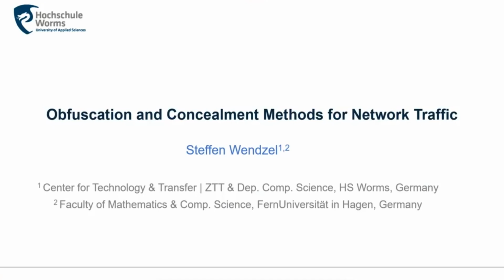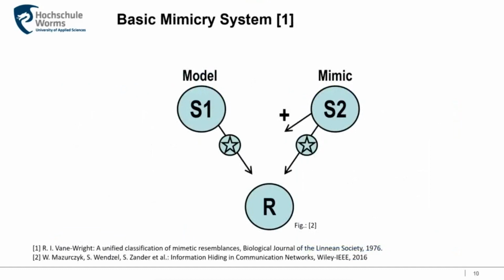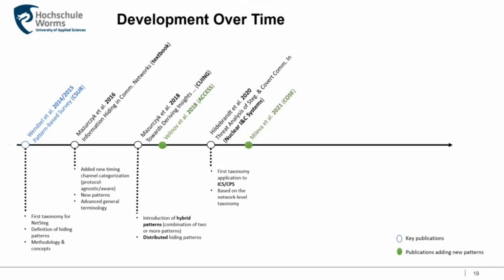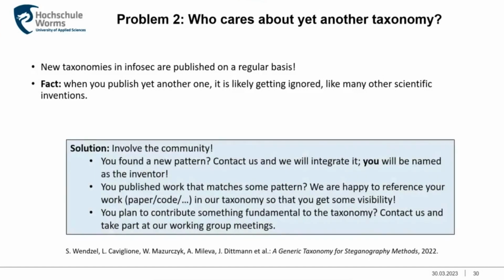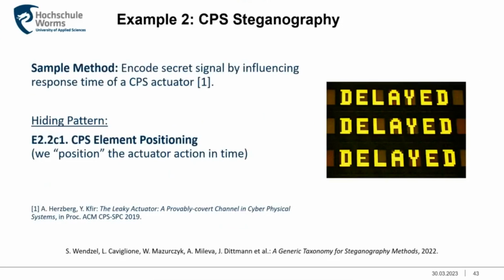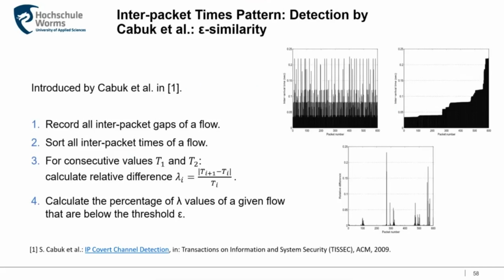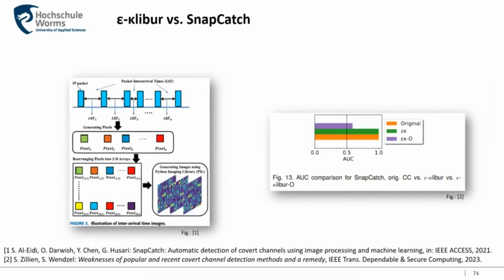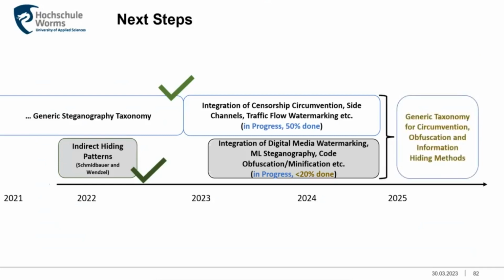Obfuscation and Concealment Methods for Network Traffic (S. Wendzel)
The talk starts with an introduction to network-level concealment and obfuscation methods, including techniques from network covert channels and censorship circumvention. It highlights the recent advancements regarding a taxonomy for concealment and obfuscation methods (cf. and provides an outlook on future steps to be undertaken in this context. Afterwards, the talk highlights novel concealment methods, especially DYST and epsilon-kappa-libur.

Steffen Wendzel is a professor of information security and computer networks at Hochschule Worms, where he is also the scientific director of the Center for Technology and Transfer. In addition, he is a lecturer at the University of Hagen. Before his professorship, he was a PostDoc at Fraunhofer FKIE in Bonn, where he led a research team on smart building security. He received his Ph.D. (Dr. rer. nat.) and his Habilitation (Dr. habil.) from the Faculty of Mathematics and Computer Science at the University of Hagen in 2013 and 2020, respectively.